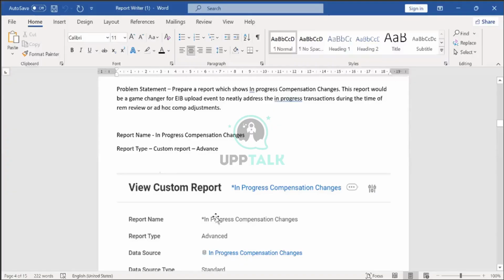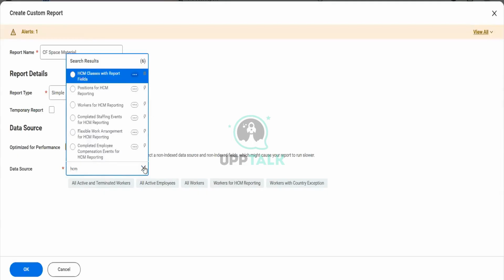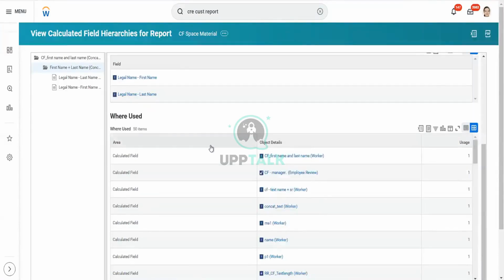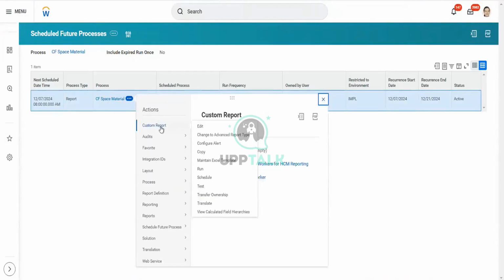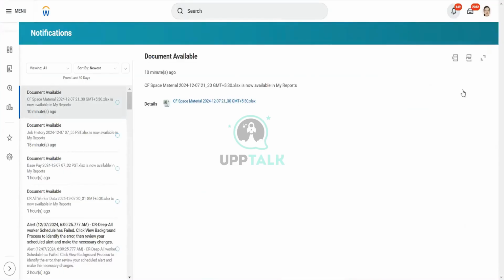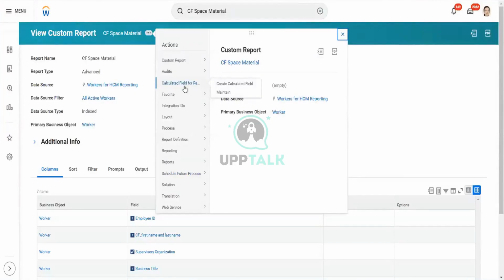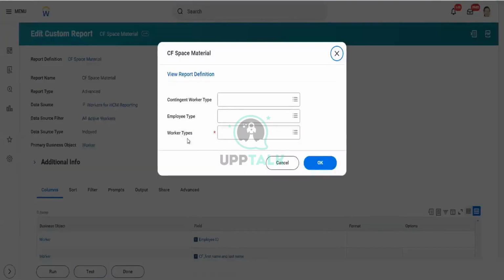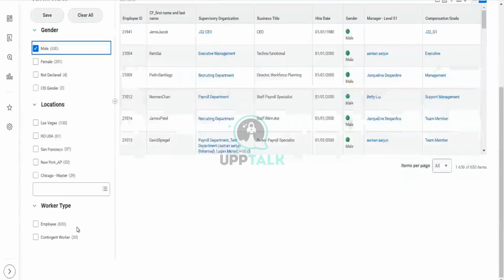Workday HCM Creating Custom Reports | UppTalk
📊 Learn how to create custom reports in Workday HCM that provide actionable business insights and drive smarter decisions.

This tutorial walks you through the full process from start to finish! Perfect for HR professionals, admins, and data analysts working in Workday.

✨ What You'll Learn:

✅ Step-by-step guide to creating custom reports in Workday
✅ Report types and when to use each
✅ Understanding fields, filters, and data sources
✅ How to pull actionable insights with Workday HCM
✅ Security considerations for reporting in Workday
✅ Tips to optimize report performance and usability

💡 For more in-depth training on all things Workday, check out UppTalk's professional training catalog:

Explore More :

Workday HCM
Workday Custom Reports
Workday Reporting
Workday HCM Navigation
Workday Functional Training
Workday Integration
Workday Payroll
Workday Studio
Workday Benefits
Workday Finance
Workday Report Configuration
Workday Admin Tools
Workday Reporting Security
Workday Report Output
Workday Learning
Workday Performance Optimization
Workday Analytics Tools